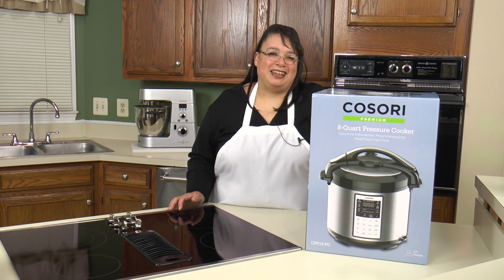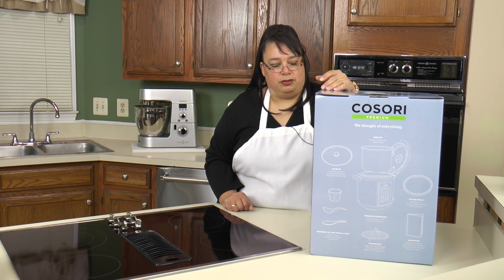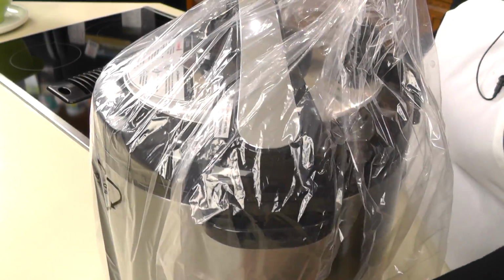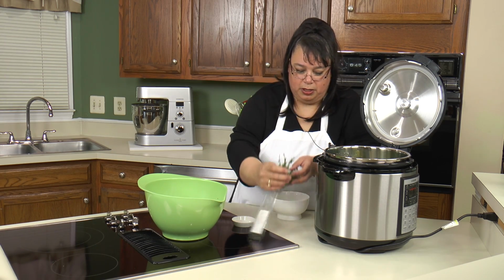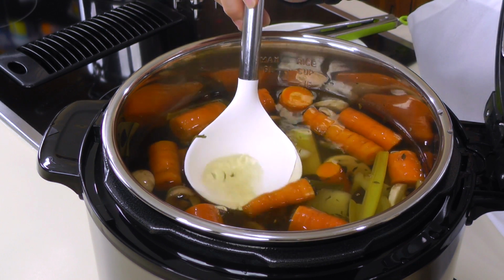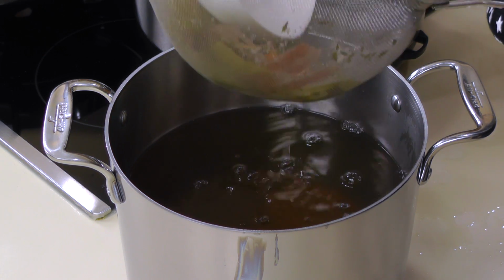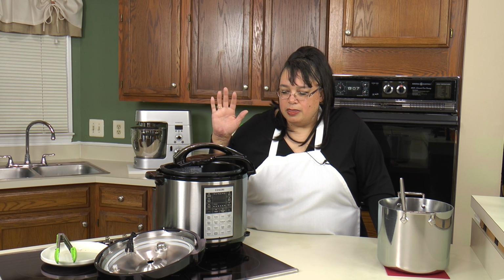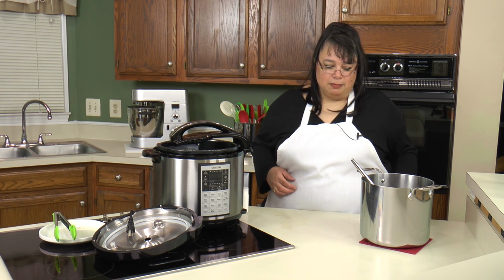Pressure Cooker Vegetable Stock ~ Cosori 8 Quart Pressure Cooker ~ Amy Learns to Cook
Pressure Cooker Vegetable Stock. This stock is made in a Cosori 8 Quart Pressure Cooker using lots of vegetables. You can use vegetable scraps or whatever vegetables that you have on hand. In this large pressure cooker, you can make a lot of stock for the freezer for use in freezer meals, once a month or once a week cooking.

Cosori 8 Quart Electric Pressure Cooker